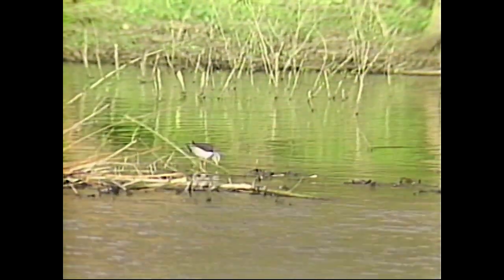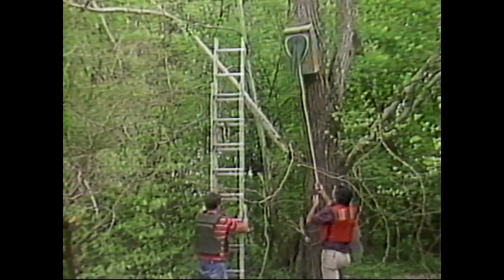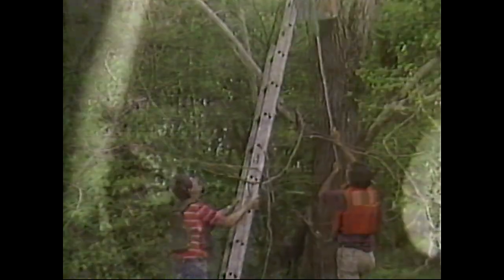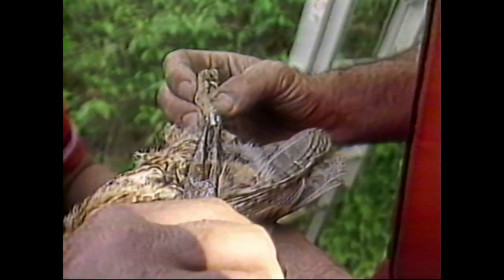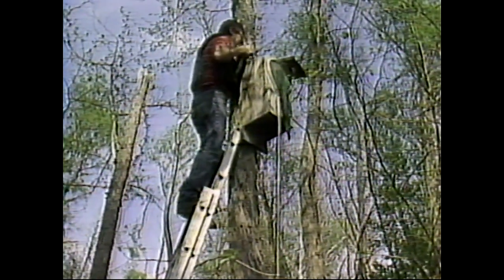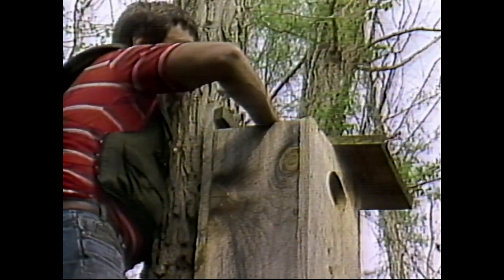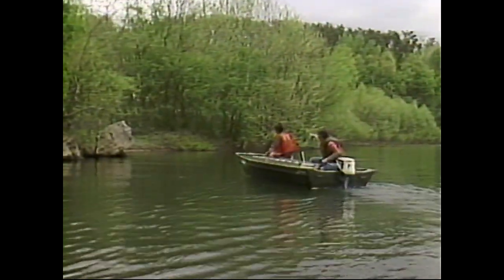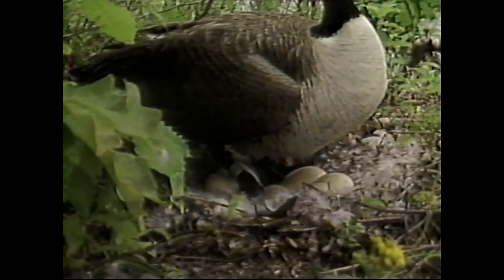The Heartland Series - All Things Natural Part 1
We follow TVA Biologist Ed Beddow to see the birds, waterfowl, wildlife, and nature along Davy Crockett Lake in Greene County, East Tennessee.

The Heartland Series is a series of television programs about the culture of Appalachia, produced by WBIR-TV of Knoxville, Tennessee, over the 25-year period 1984 through 2009. The series has been produced on a limited basis since 2010. You can purchase higher quality versions of these stories directly from WBIR.